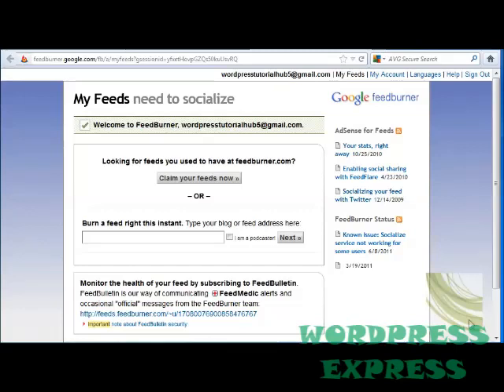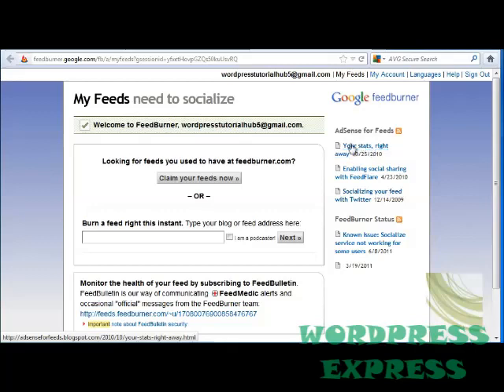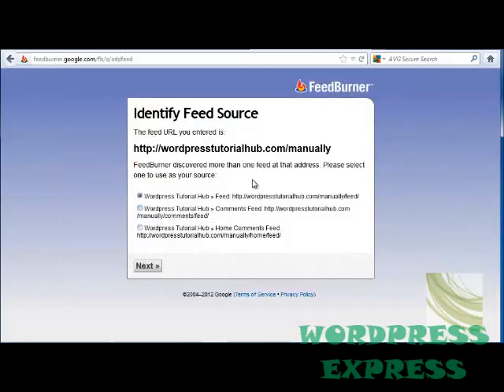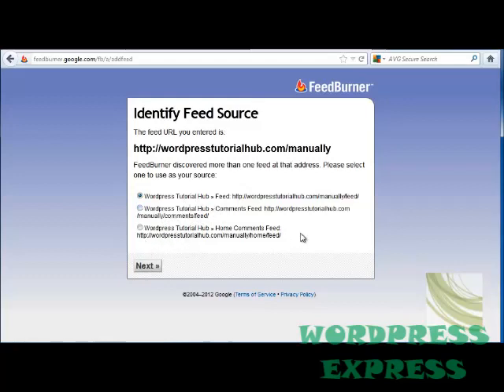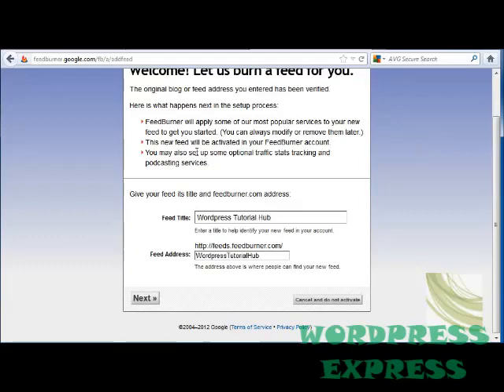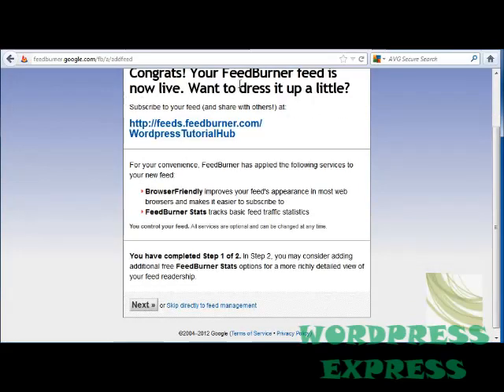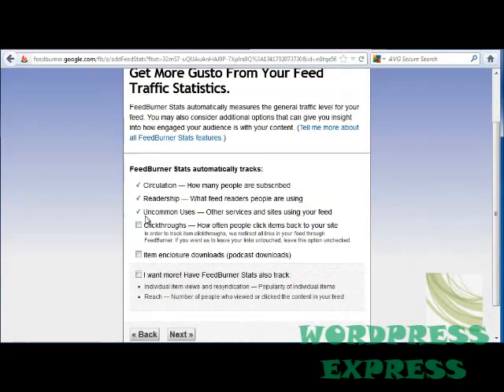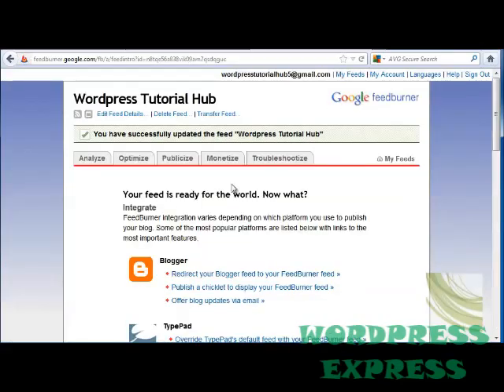WP 3x Tutorial 36: How to Get a Feedburner Account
The video shows How to Get a Feedburner Account.